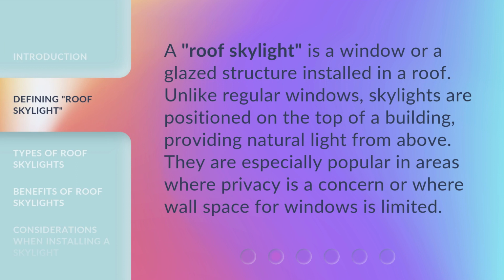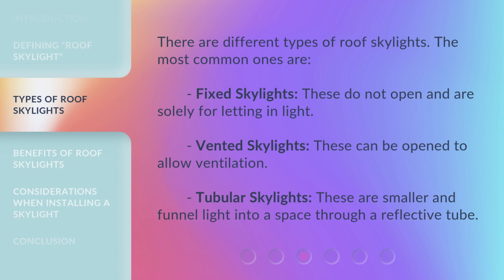Understanding "Roof Skylight"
Uncover the Magic of Roof Skylights • Discover the enchantment and practicality of roof skylights as we explore their benefits, installation process, and the transformative effect they can have on your home or workspace.

00:00 • Introduction - Understanding "Roof Skylight"
00:25 • Defining "Roof Skylight"
00:48 • Types of Roof Skylights
01:11 • Benefits of Roof Skylights
01:40 • Considerations When Installing a Skylight